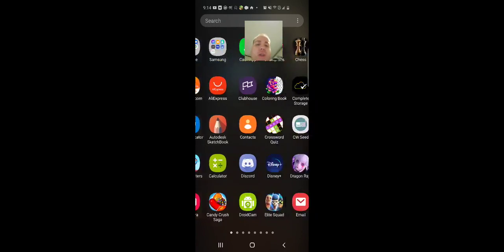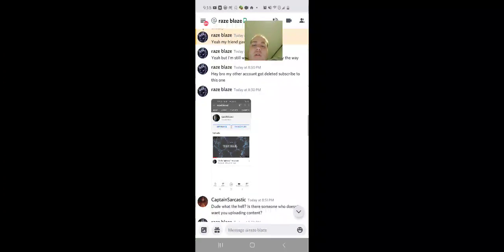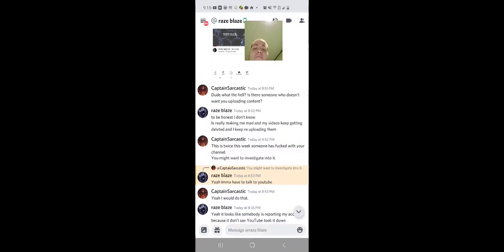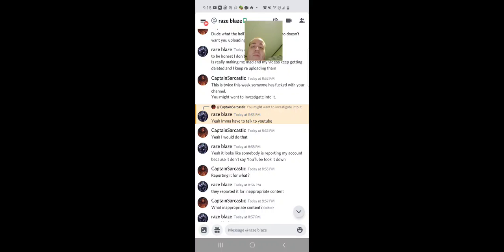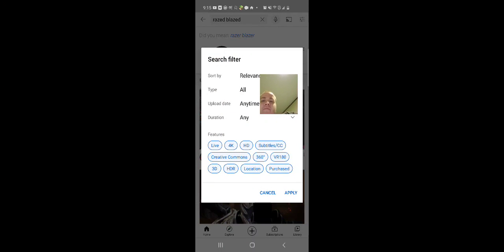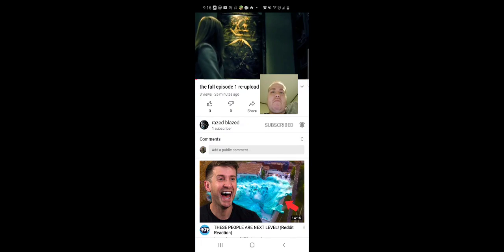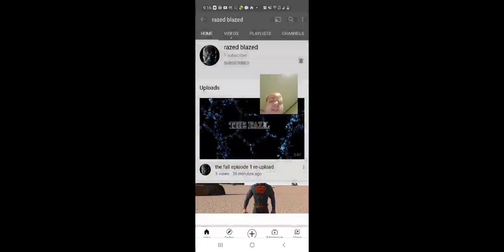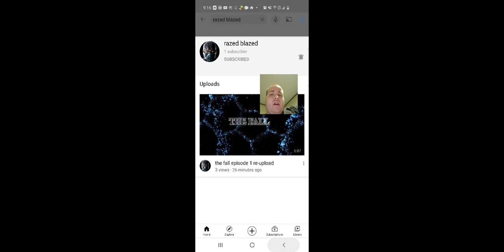Raze Blaze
Raze Blaze's new channel, please go support him.